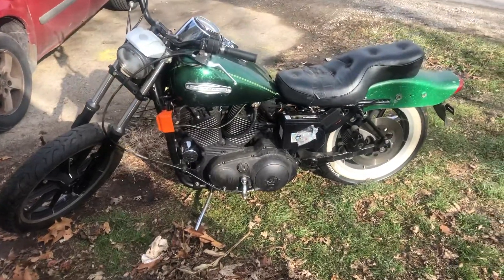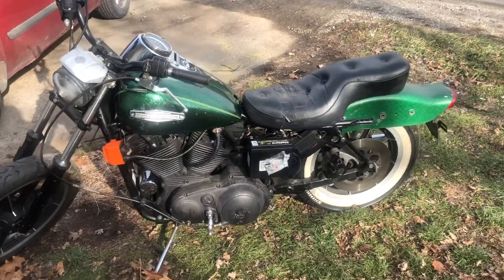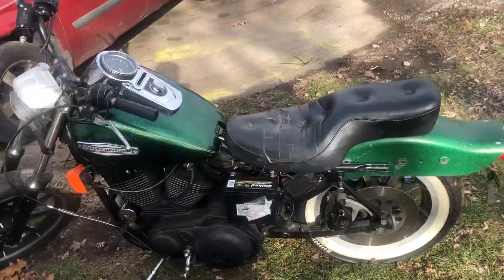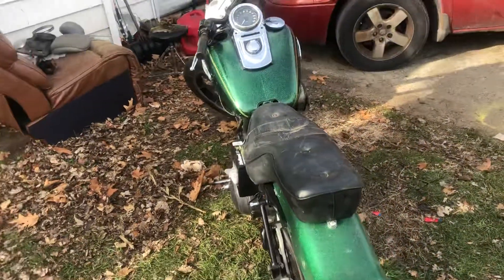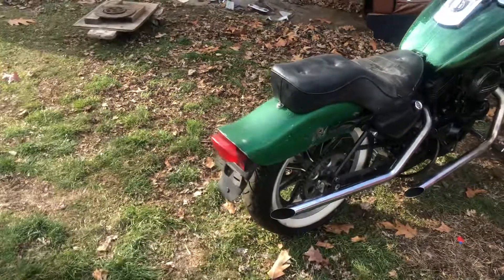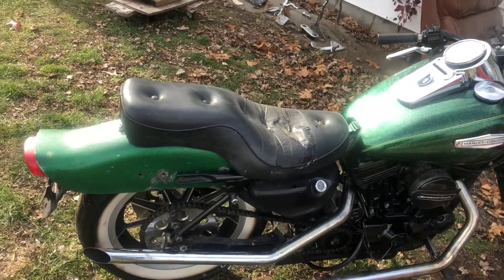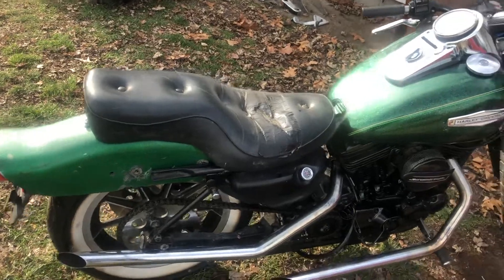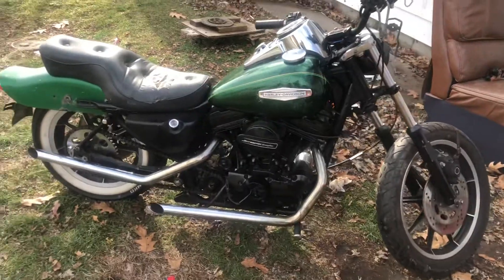1986 Sportster 1100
1986 sportster 1100 for sale $1750 obo
Runs but needs brake lines
Has NO brakes!